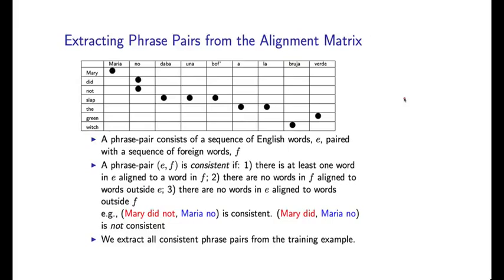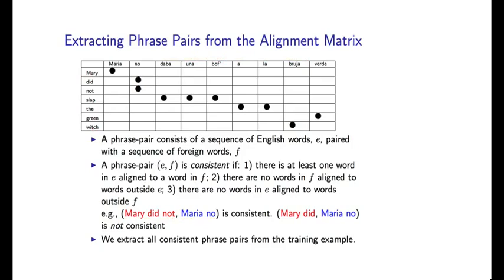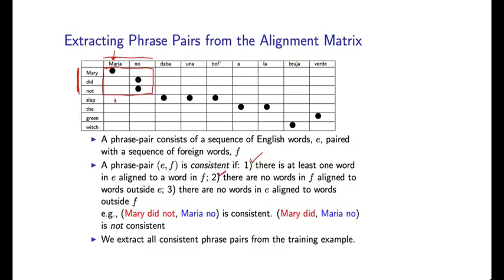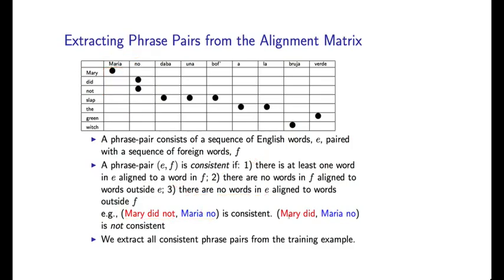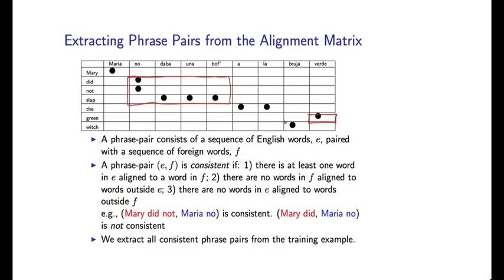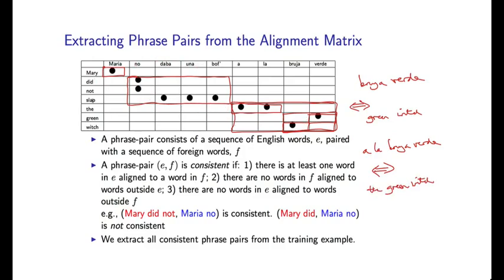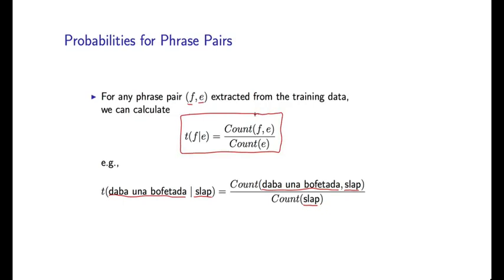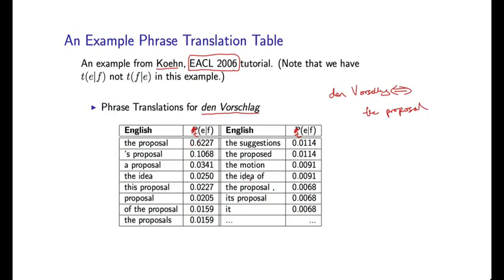12 - 4 Learning Phrases from Alignments (Part 3)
Week 6 - Phrase-based Translation Models
12 - 4  Learning Phrases from Alignments (Part 3)